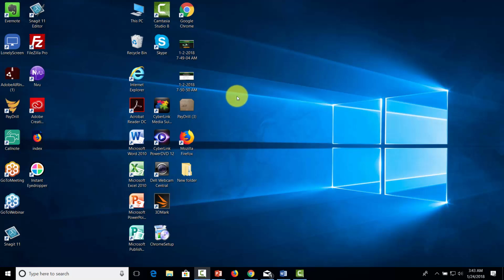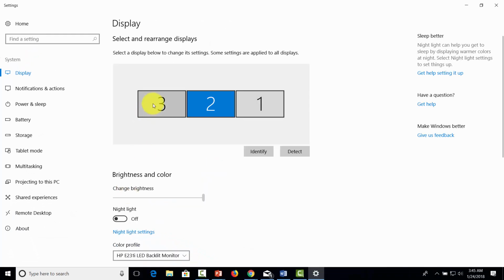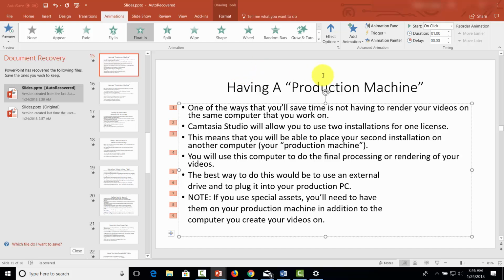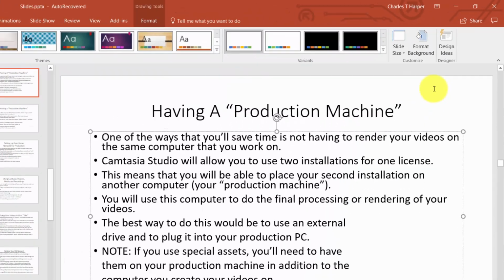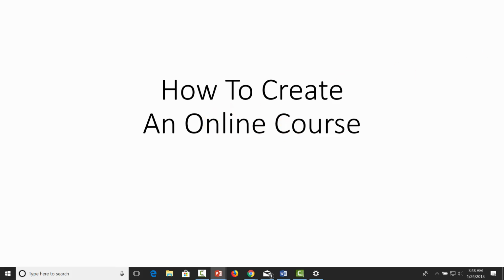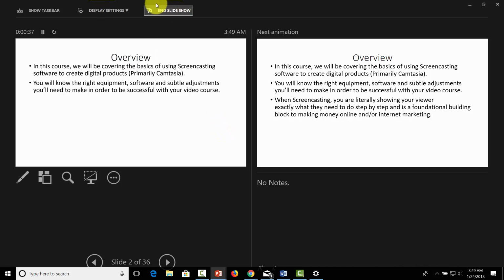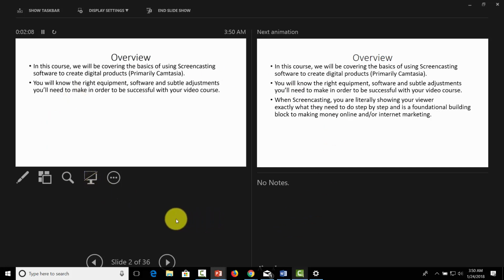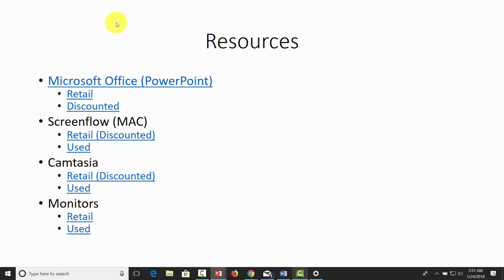8 Recording Video Modules Part 1